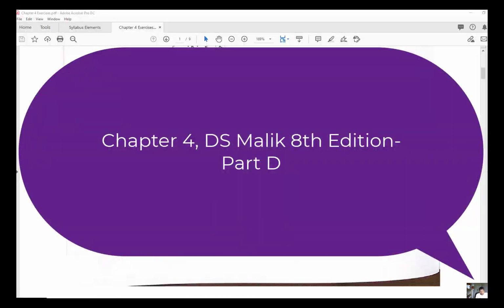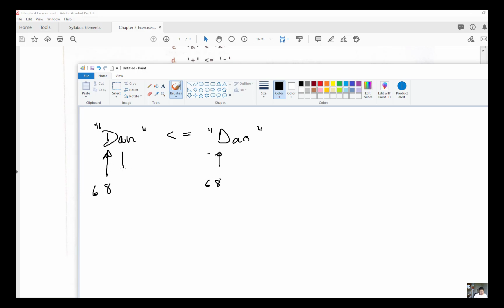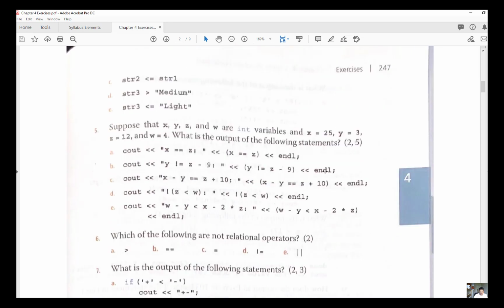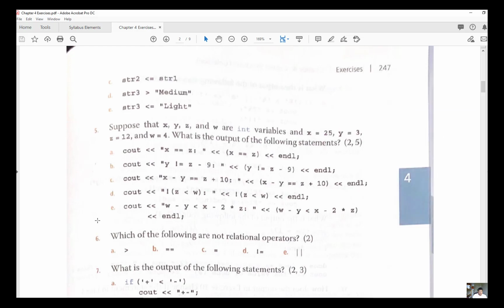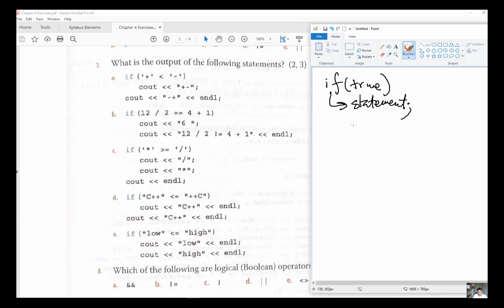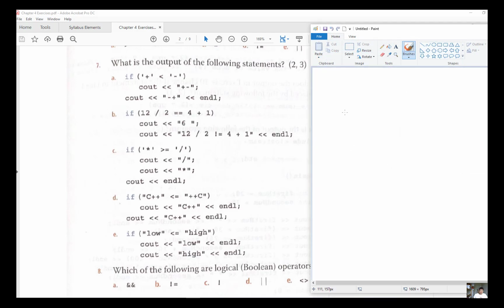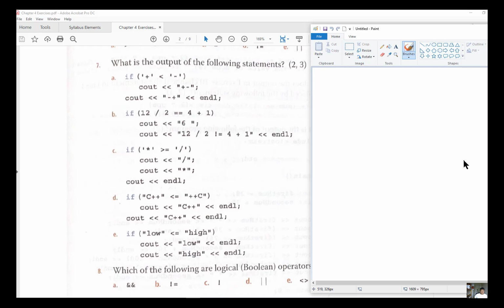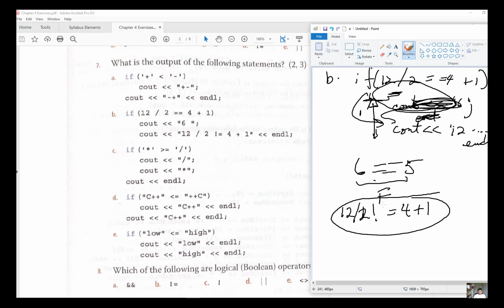COSC 1436 - Chapter 4 - Part D